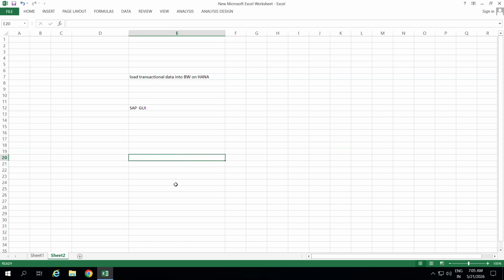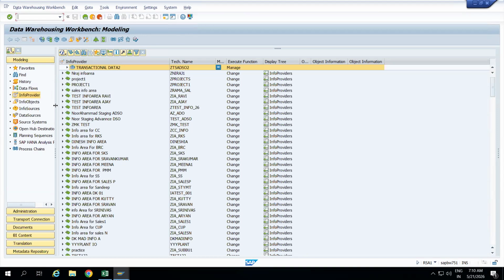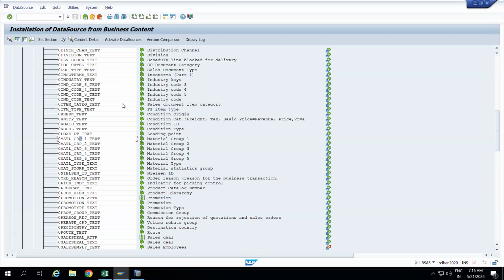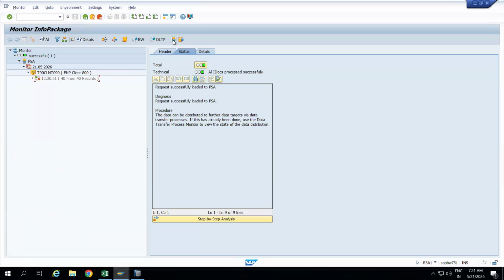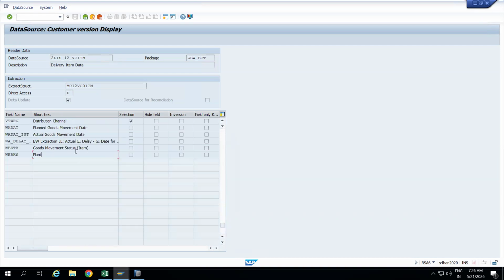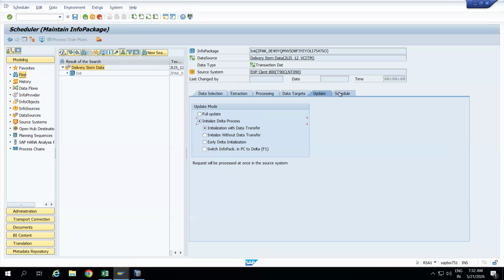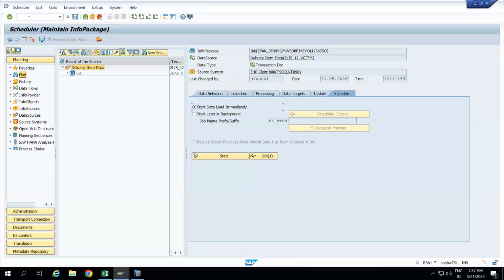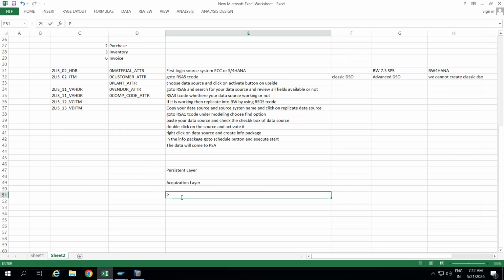Transactional Data: Load aware from S/4HANA to BW4HANA Part 1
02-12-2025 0PLANT Info Object Loading from S/4HANA and created Plant in the S/4HANA Part 2